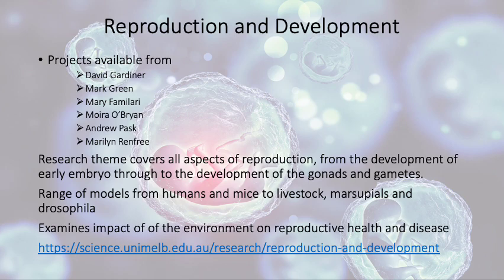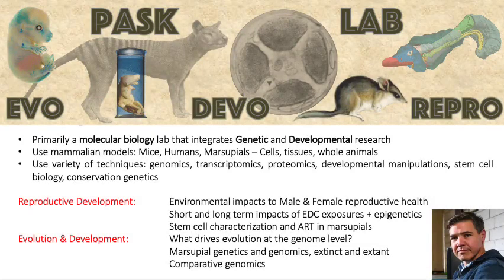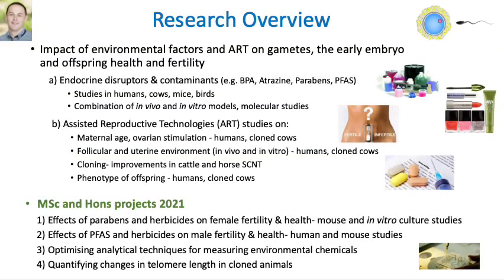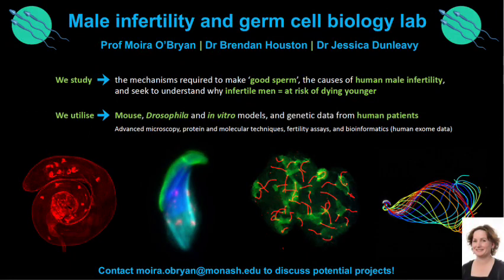Reproduction and Development Theme MSc/Hons projects 2021